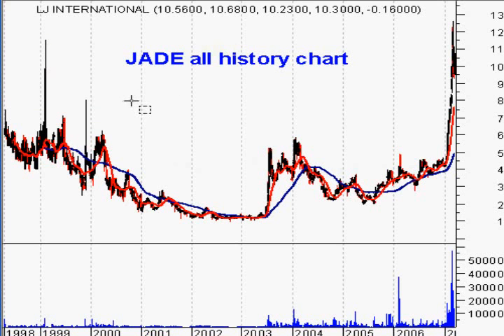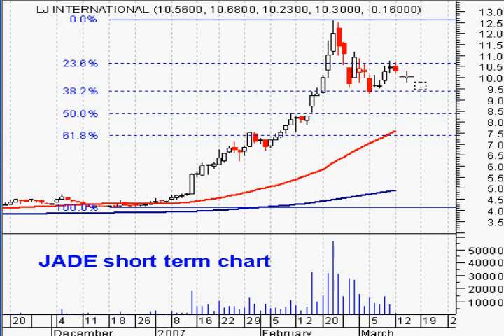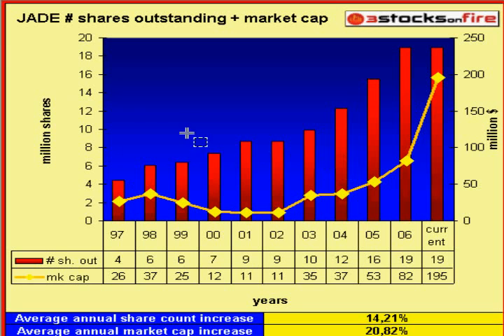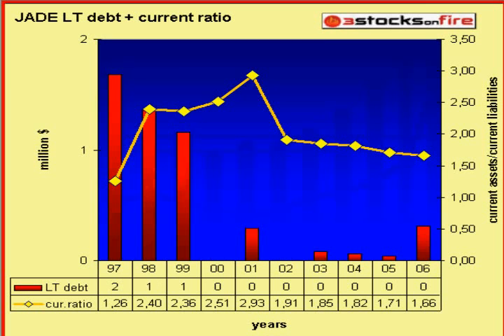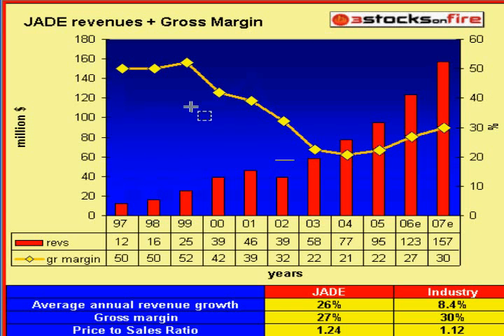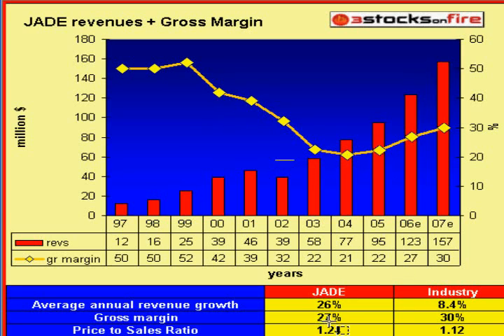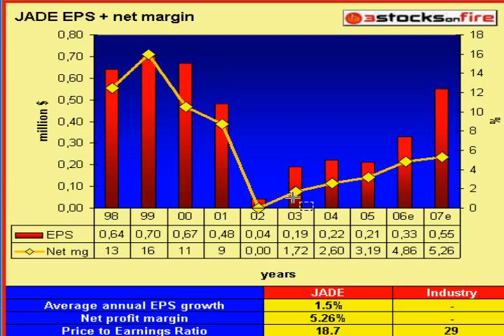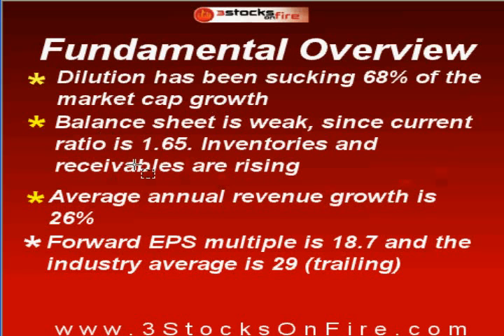JADE Stock Analysis